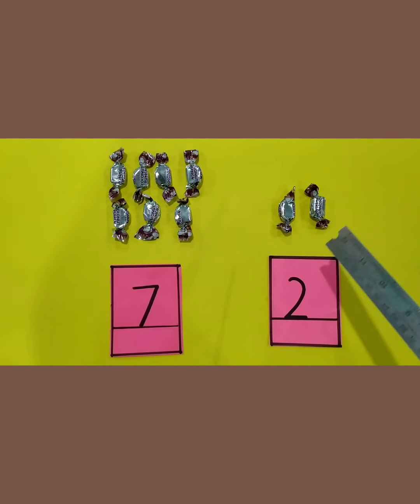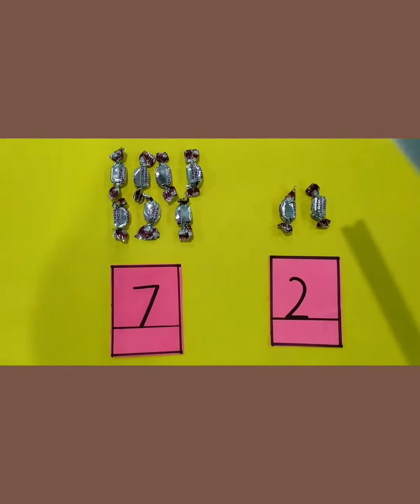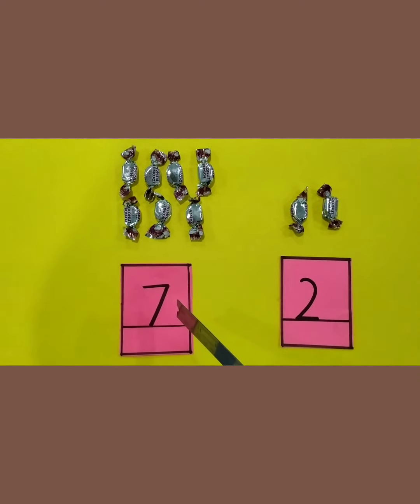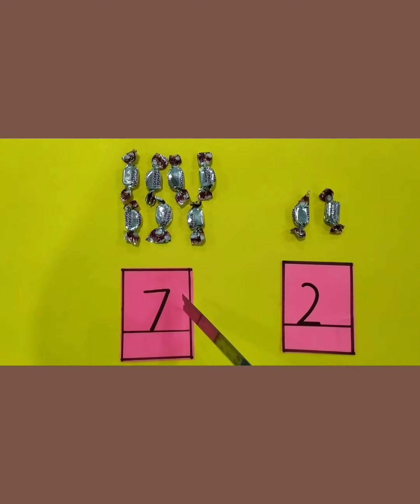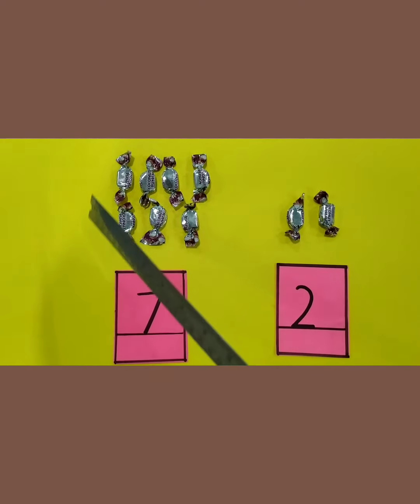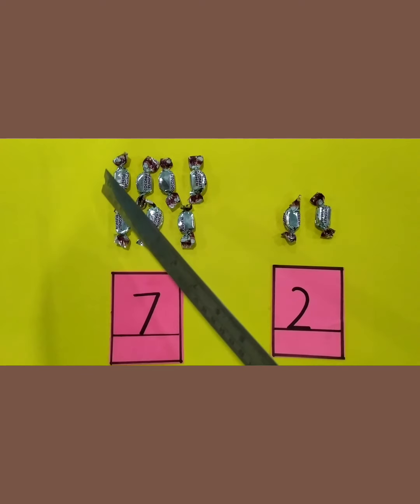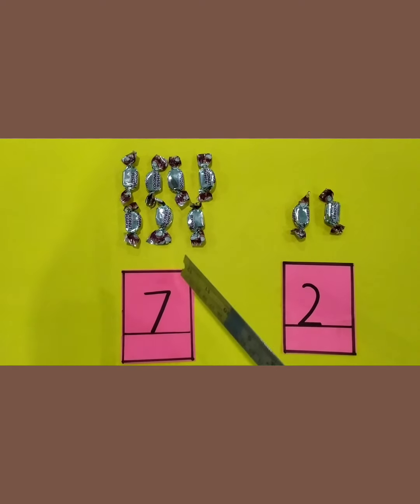Maths (21.01.22) Bigger and smaller numbers. (book pg no 80)